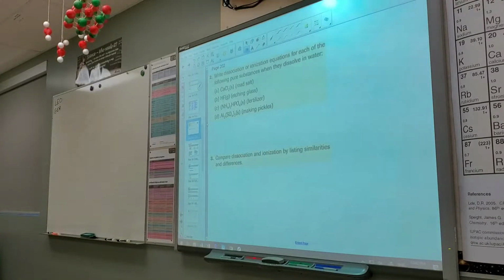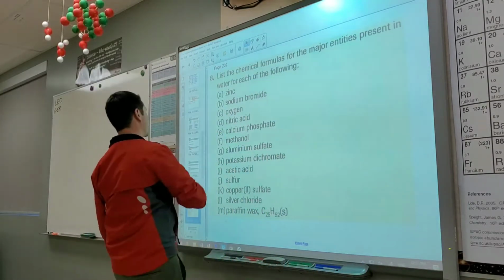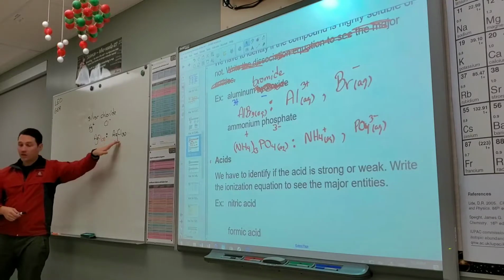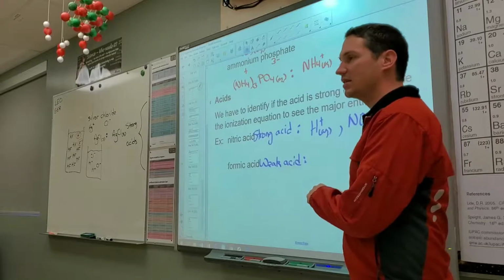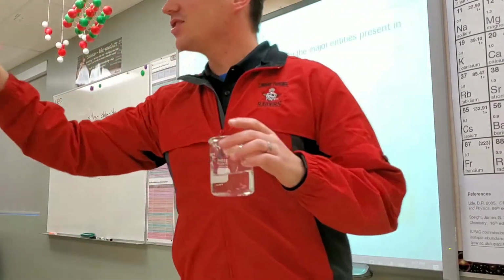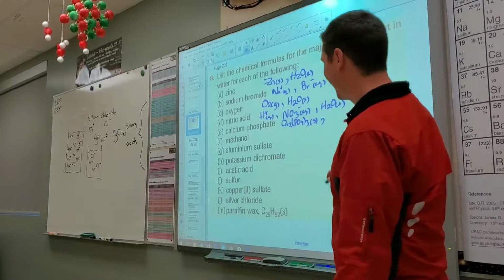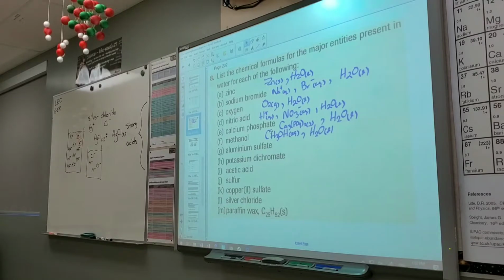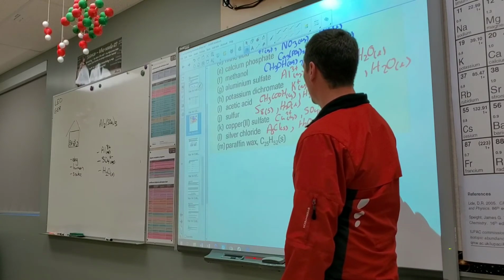5.2 Major Entities in Solution